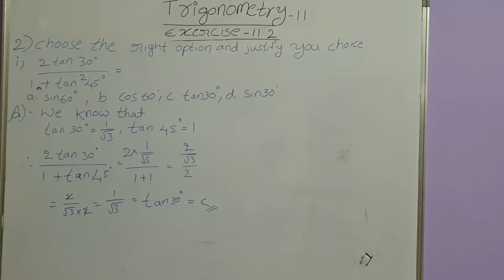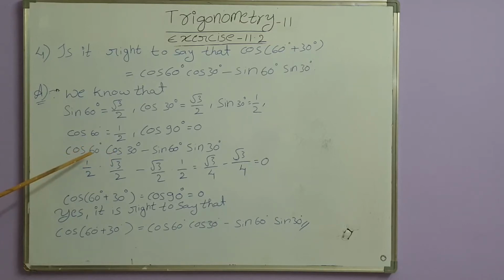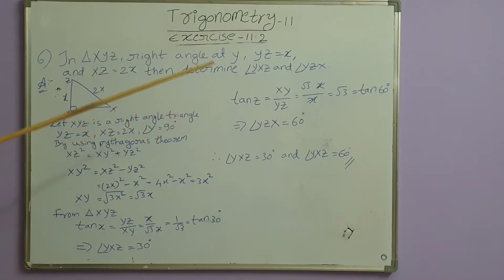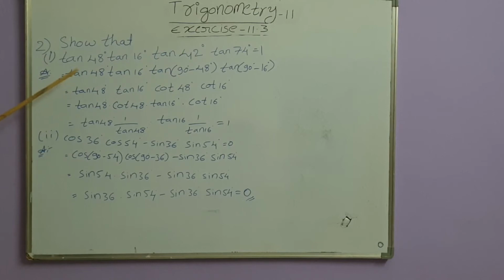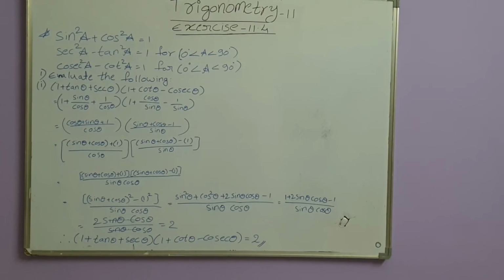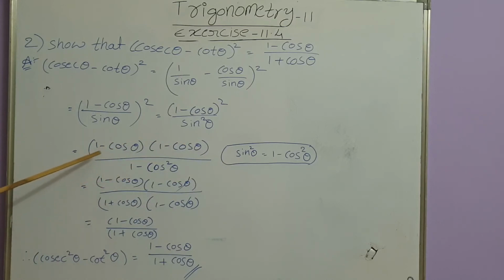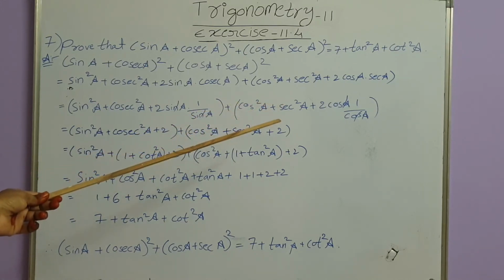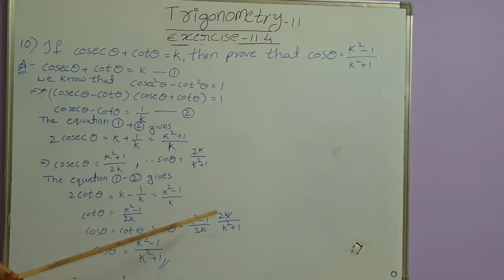Mathematics l 10th Class - School l Trigonometry ll PART - 2 ll Swathi ll Premium Pradeep in Telugu